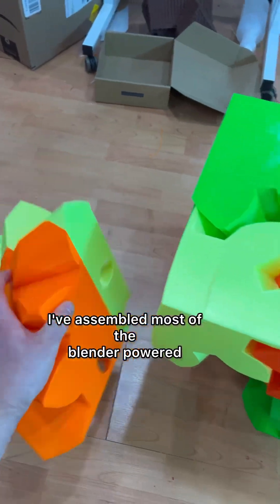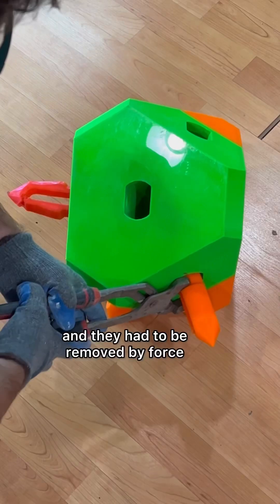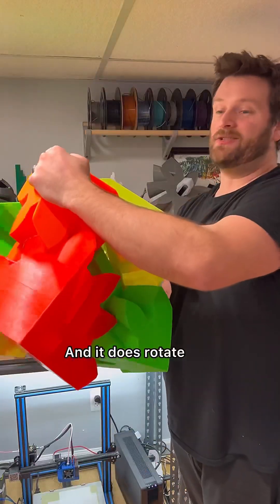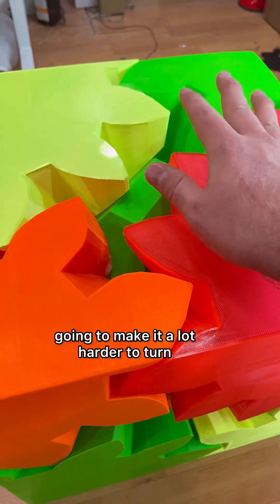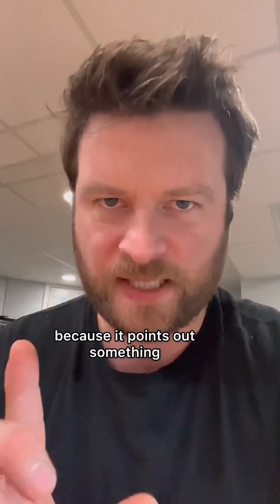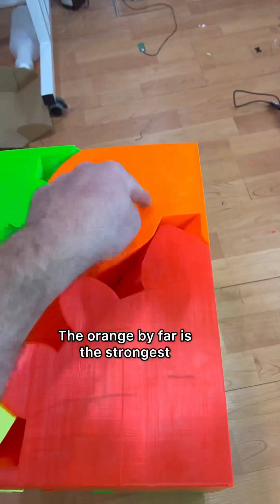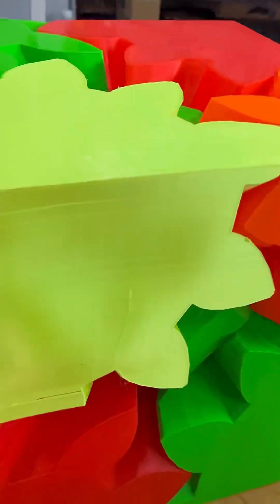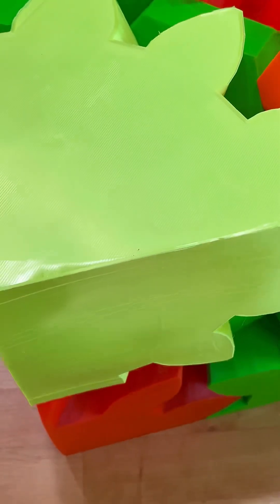Mega motorized gear cube assembly day 1!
Its the first assmebly day for the 3dprinted mega
gearcube! Im really happy with how it’s coming along, BUT, we have hit a small snag!